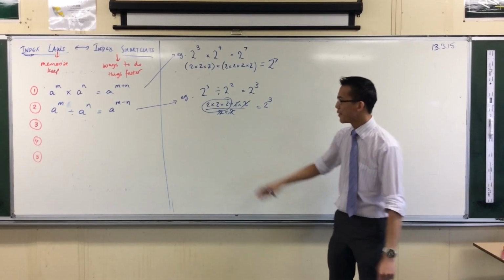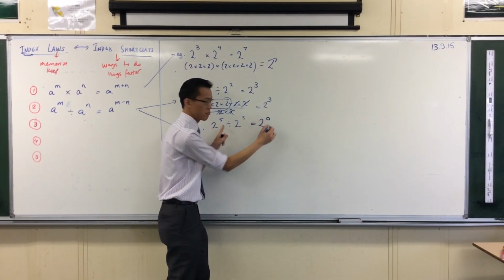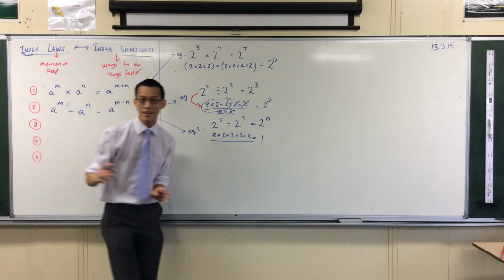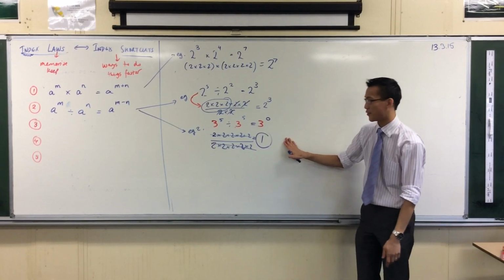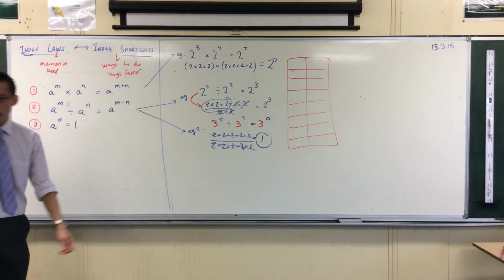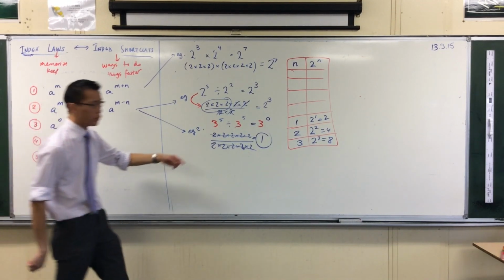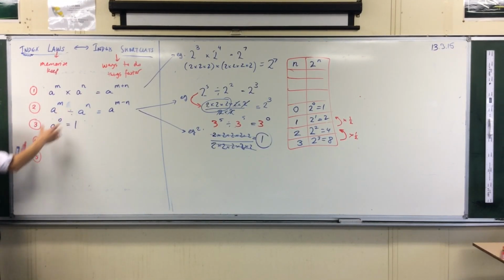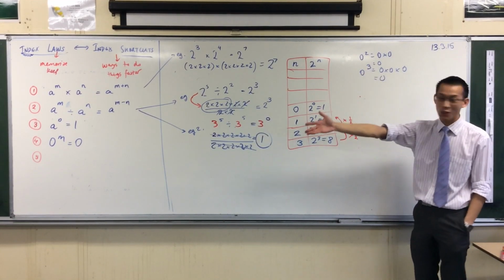Index Laws / "Shortcuts" (2 of 3: All About Zero)